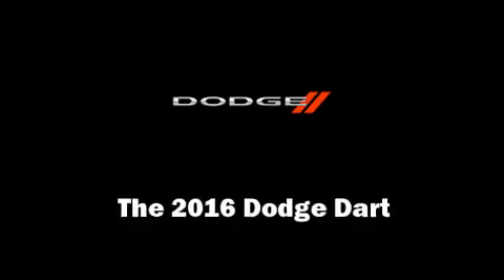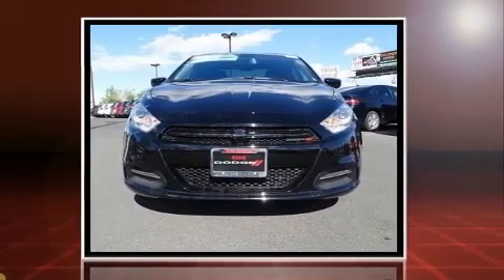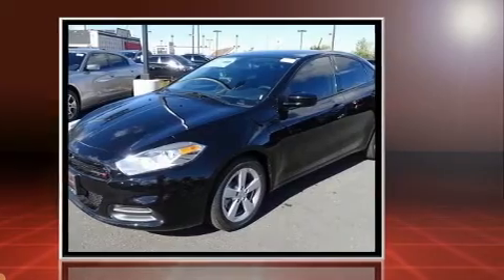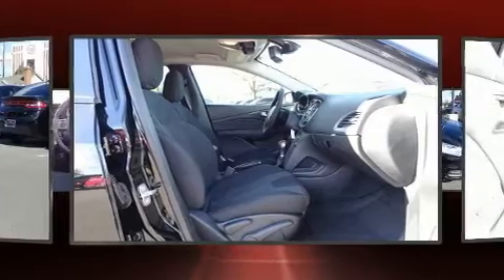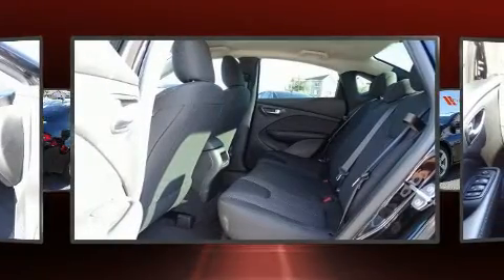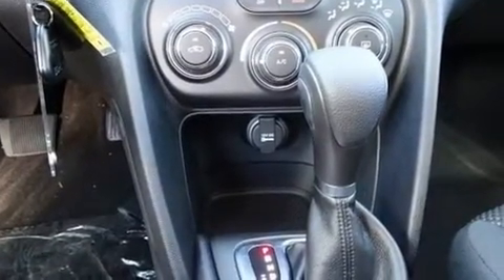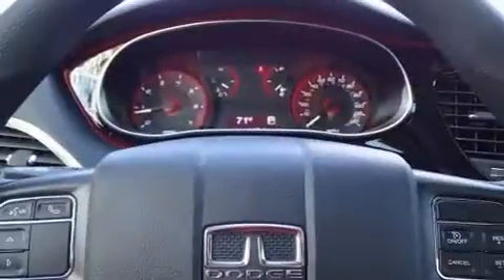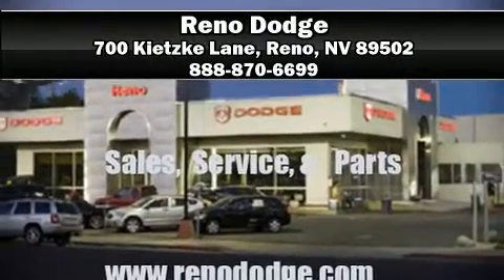2016 Dodge Dart SXT in Reno, NV 89502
Reno Dodge
700 Kietzke Lane

You can expect a lot from the 2016 Dodge Dart. This 4 door, 5 passenger sedan offers the features and options for which you've been searching. It features a front-wheel-drive platform, an automatic transmission, and a 2 liter 4 cylinder engine. Dodge paid particular attention to efficiency and practicality with the following features: speed sensitive wipers, an outside temperature display, telescoping steering wheel, power door mirrors, remote keyless entry, cruise control, and power windows. Dodge also prioritized safety and security with features such as: dual front impact airbags with occupant sensing airbag, front and rear SIDE impact airbags, traction control, brake assist, anti-whiplash front head restraints, a panic alarm, and 4 wheel disc brakes with ABS. This car was designed with safety in mind, allowing you to drive with even greater assurance. Our knowledgeable sales staff is available to answer any questions that you might have. They'll work with you to find the right vehicle at a price you can afford. Stop by our dealership or give us a call for more information.